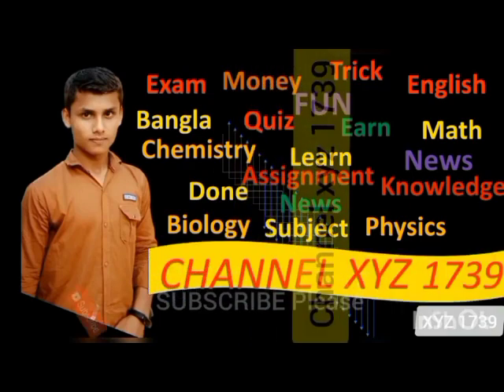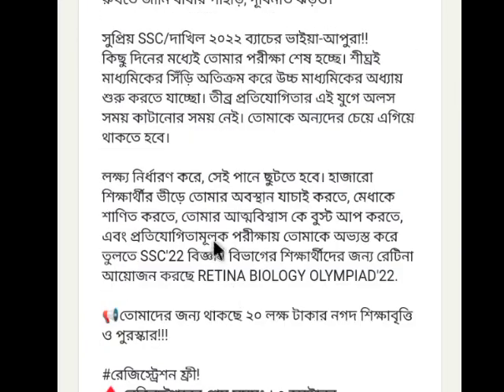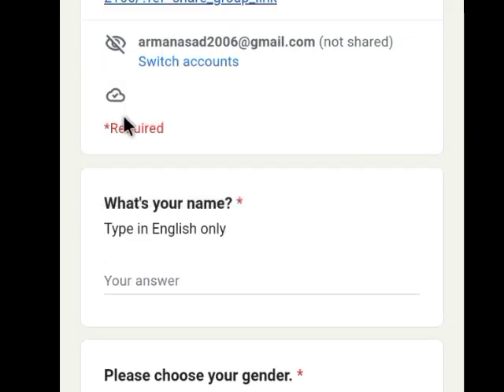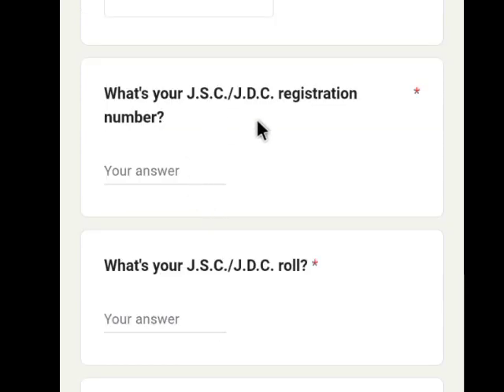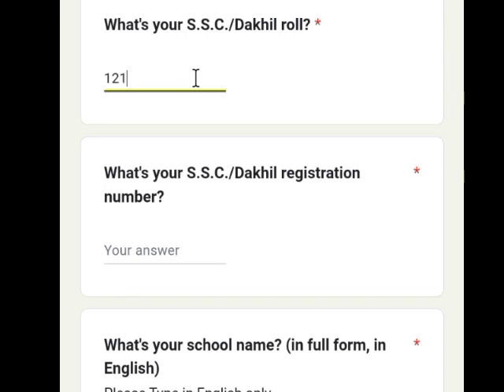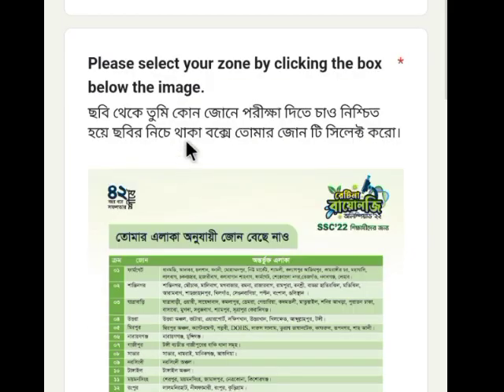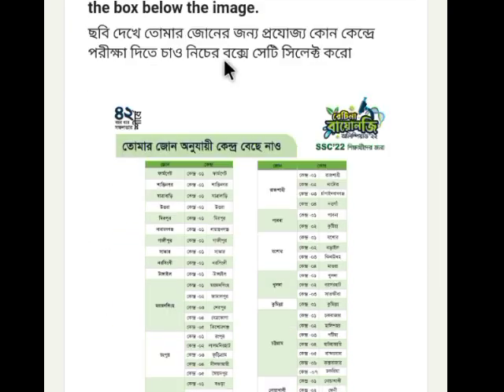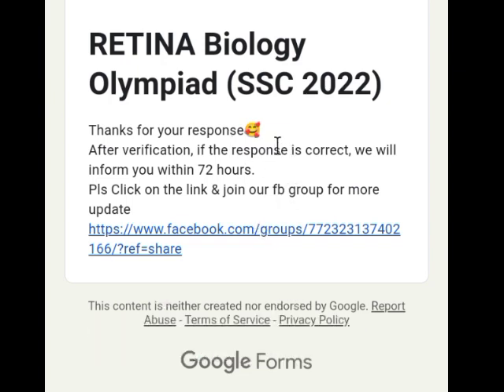রেটিনা বায়োলজি অলম্পিয়াড ২০২২ এর update রেজিষ্ট্রেশন||Retina Biology Olympiad Registration 2022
Assalamu Alaikum. In this video we show about the registration of Retina Biology Olympiad 22. We think that this video will help you a lot to get yourself involved in this Olympiad by registering properly. Hope the video will be useful to you. thank you

আসসালামু আলাইকুম।  এই ভিডিওতে আমরা দেখিয়েছি রেটিনা বায়োলজি অলম্পিয়াড ২২ এর রেজিষ্ট্রেশন সম্পর্কে। সঠিক ভাবে রেজিষ্ট্রেশন করে নিজেকে এই অলম্পিয়াড এ যুক্ত রাখতে এই ভিডিওটি আপনাকে অনেক সাহায্য করবে বলে আমরা মনে করি। আশা করি ভিডিওটি আপনাকে উপকারে আসবে।  ধন্যবাদ

retina Biology Olympiad
রেটিনা বায়োলজি অলম্পিয়াড

New Videos For YOu:
রেটিনা বায়োলজি অলম্পিয়াড এর গুরুত্বপূর্ণ ৮১ টি প্রশ্ন ও উত্তর || Retina Biology Olympiad || Part-04

Retina Biology Olympiad 2022 || গুরুত্বপূর্ণ ৭১টি প্রশ্ন ও উত্তর || Suggestion Part-03 || ১ম ও ২য় ||

৫০ টি MCQ প্রশ্ন ও উত্তর একসাথেই || Retina Biology Olympiad 2022 || ৮ম অধ্যায় ||Suggestion Part-02

অপরাজিত অনলাইন কুইজ প্রতিযোগিতার ফলাফল সরাসরি ওয়েবসাইট||Oporajito online quiz protijogitar pholaphol

রেটিনা বায়োলজি অলম্পিয়াড এর জীববিজ্ঞান ১ম অধ্যায়ের নির্ভুল সাজেশন/Biology Olympiad Suggestion part-1

শেখ রাসেল কুইজ প্রতিযোগিতার ফলাফল||sheikh rasel quizer folafol||Sheikh russel quiz competition 2022